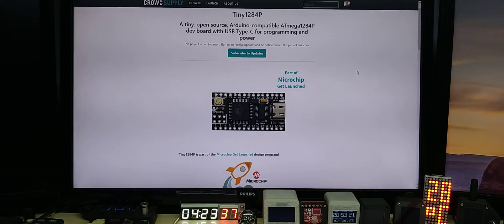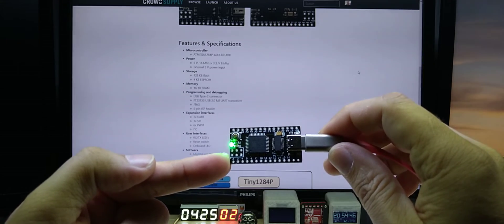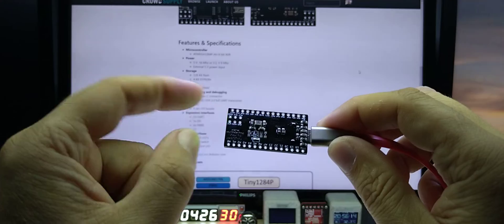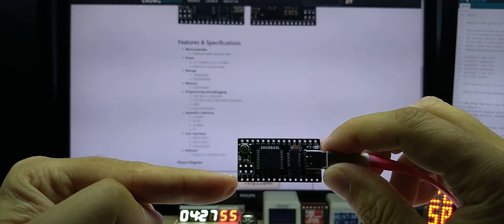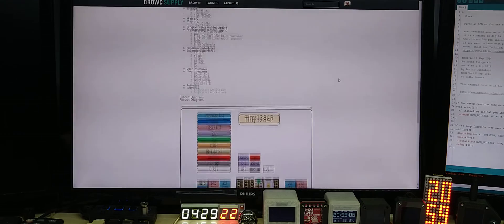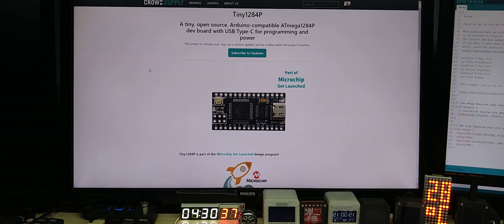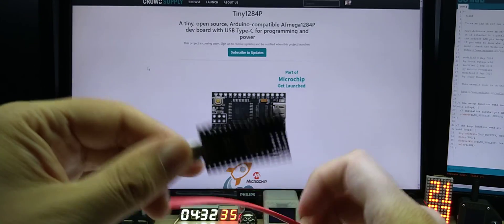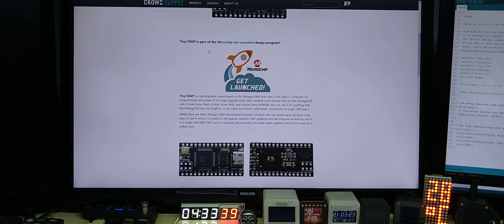Tiny1284P ready to be launched on Crowd Supply, please share, like or even support me to launch :-)